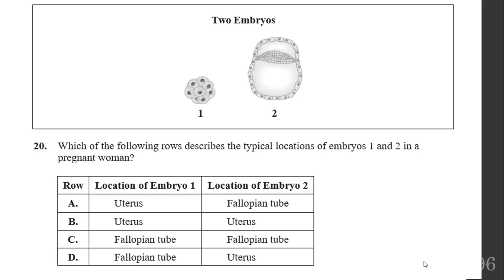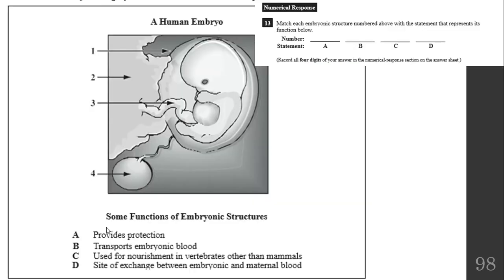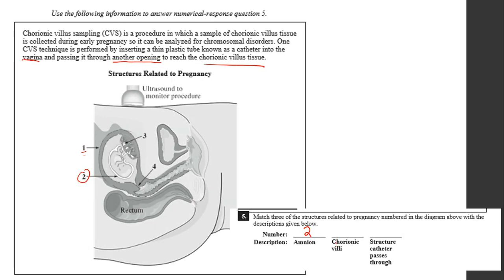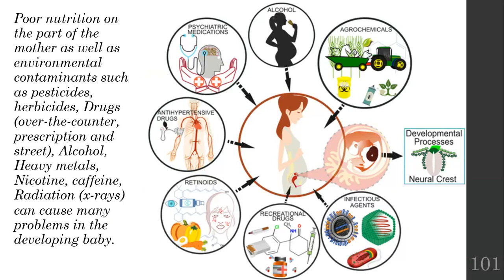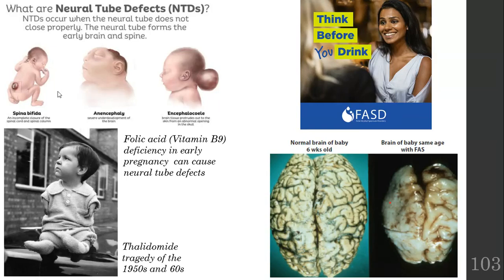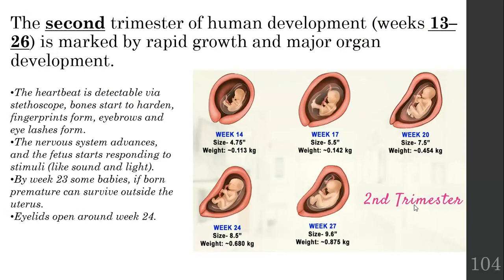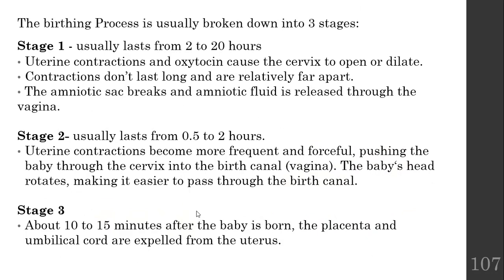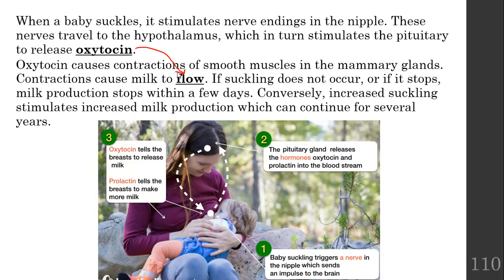Biology 30 Chapter 15 Lecture 6 Fetal Development and Birth and Lactation